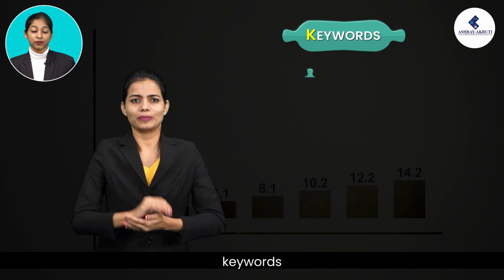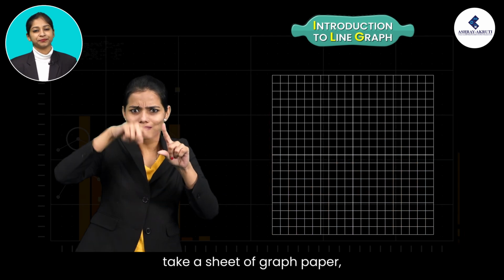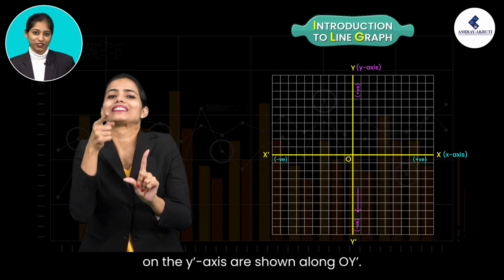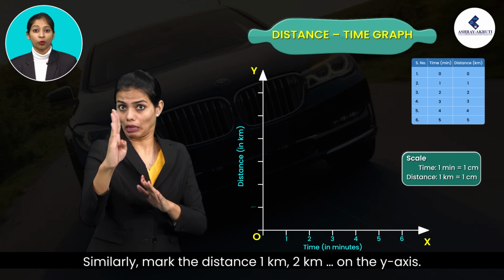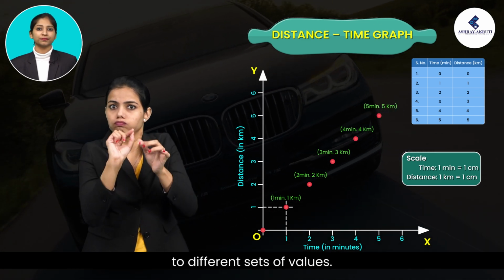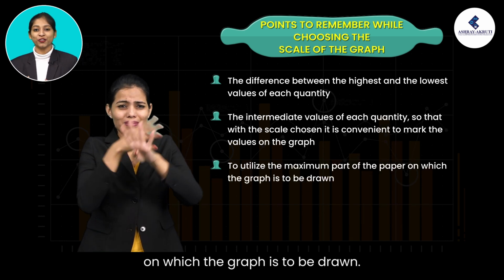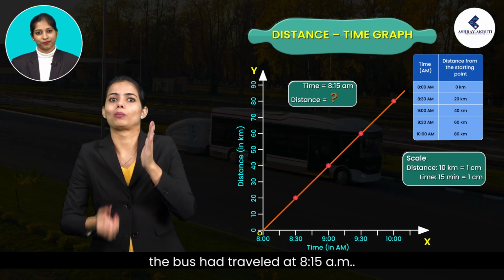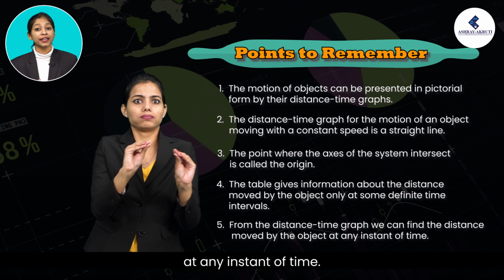7th science I Distance-Time Graph-Motion and Time I Lessons in Sign Language for H.I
Distance-Time Graph-Motion and Time

To learn about the pictorial representation of moving objects i.e., Distance–Time Graph watch this video.